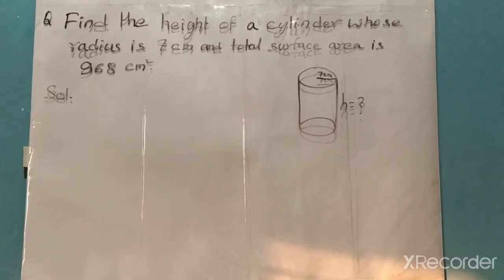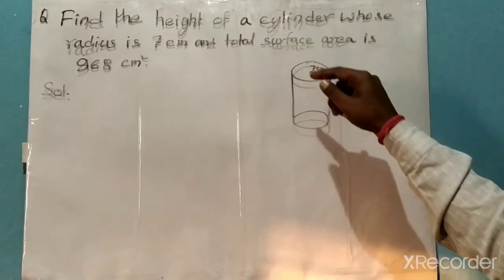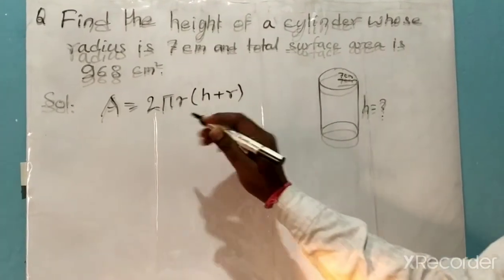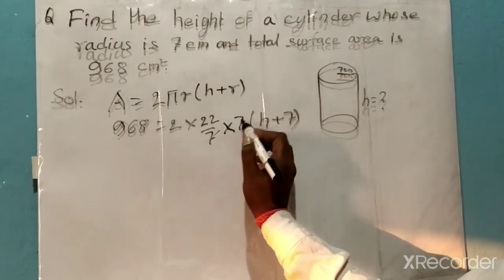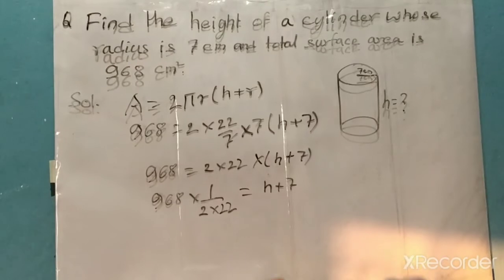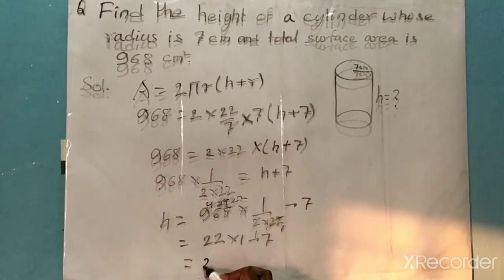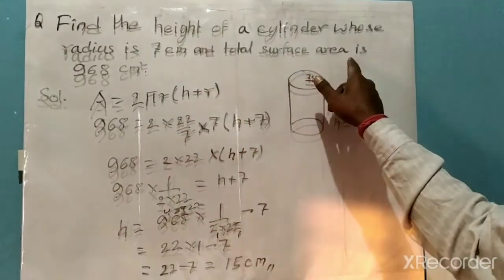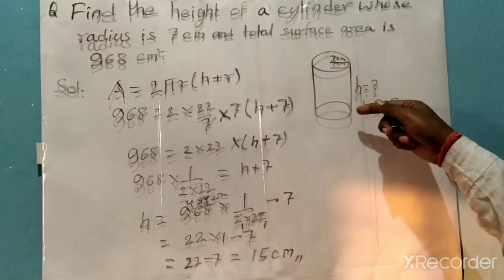Problem solving, to find the height of cylinderl.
To find the height of cylinder.